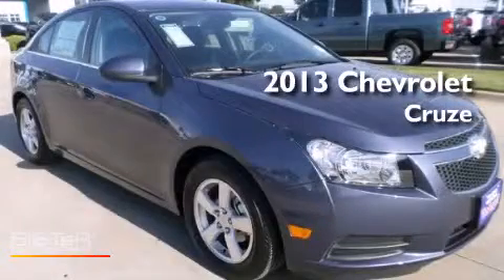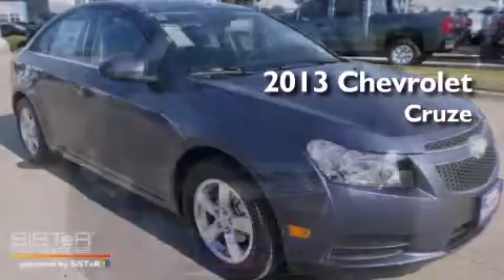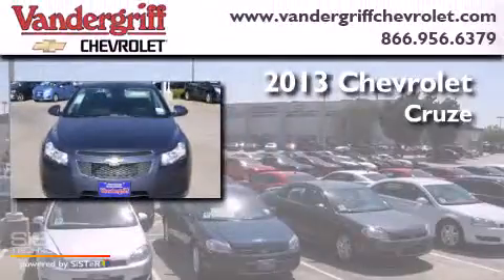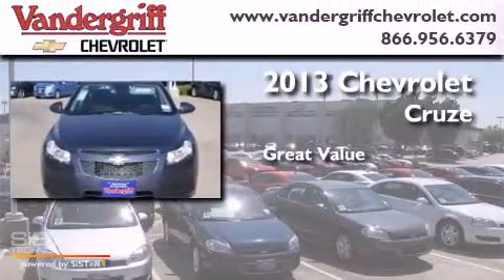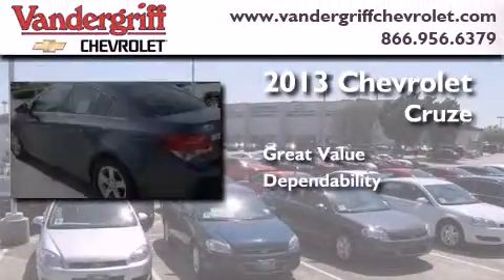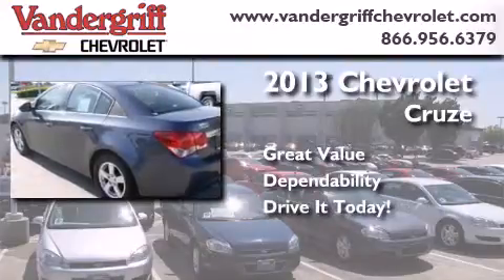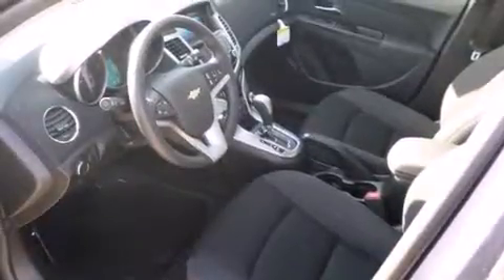2013 Chevrolet Cruze Dallas TX 76017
We have been honored to serve the Arlington TX area , we promise that your experience at our dealership will exceed your expectations ! Year : 2013 Make : Chevrolet Model : Cruze Engine : ECOTEC Turbo 1.4L Variable Valve Timing DOHC 4-cylinder sequenti Trans .